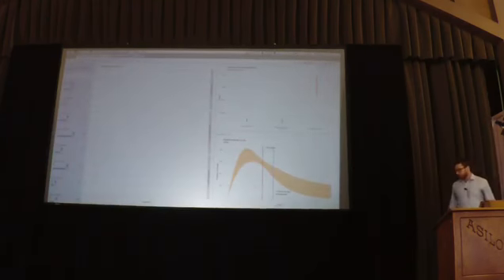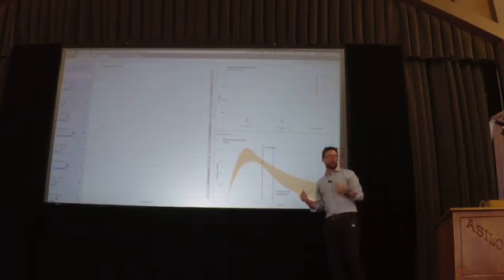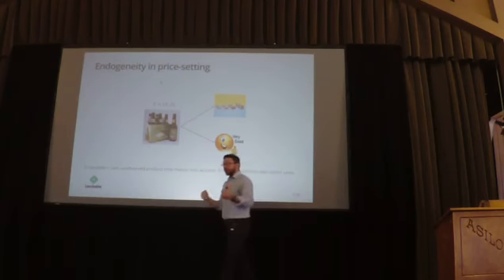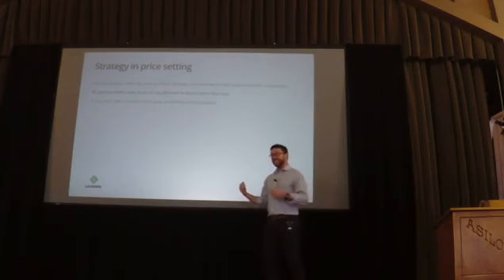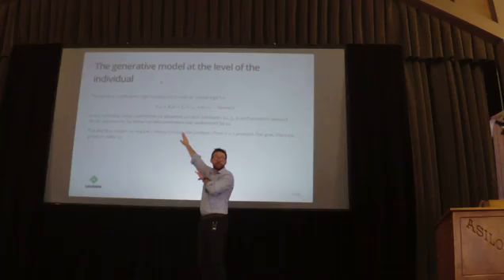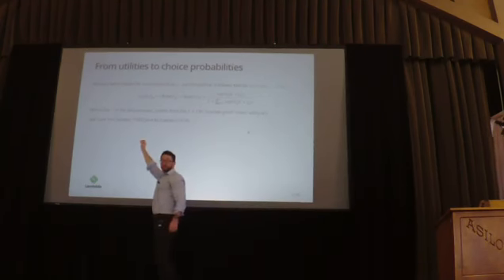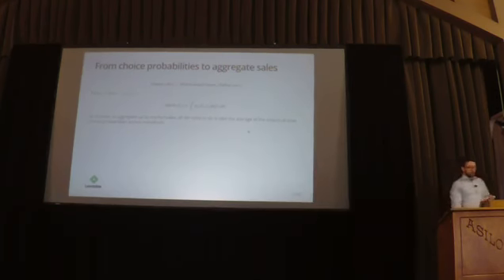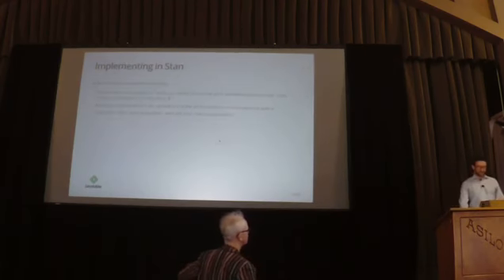Aggregate random coefficients logit, a generative approach - Jim Savage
Live stream from StanCon 2018 Asilomar.